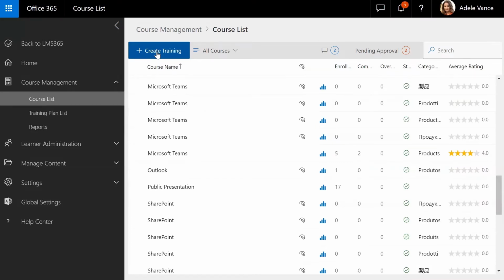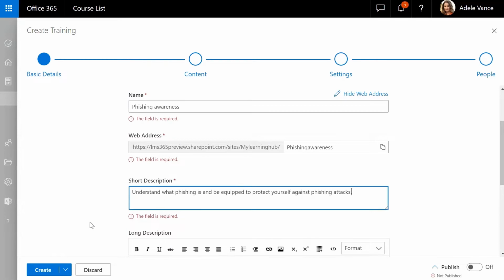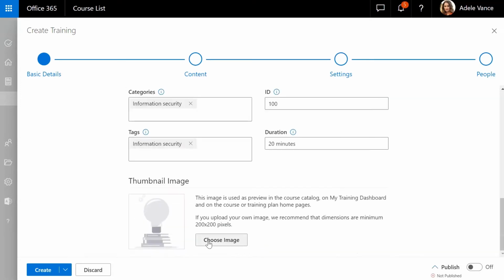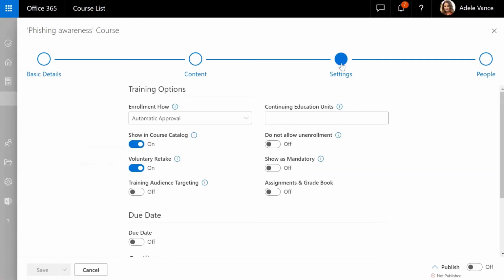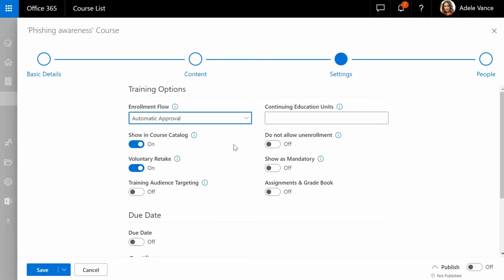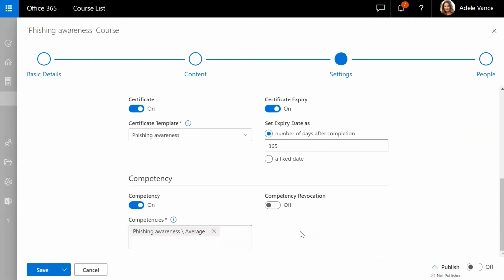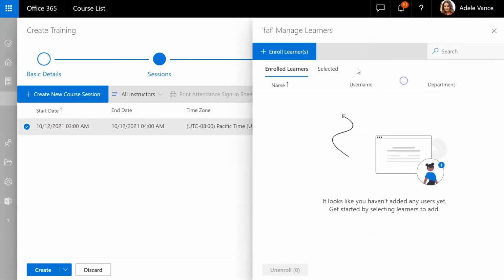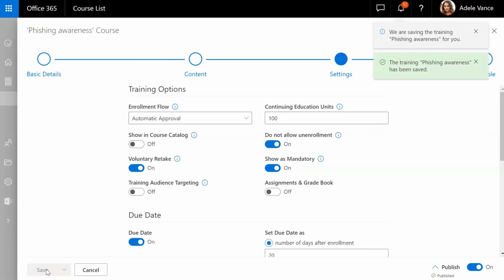LMS365 How to create eLearning Courses